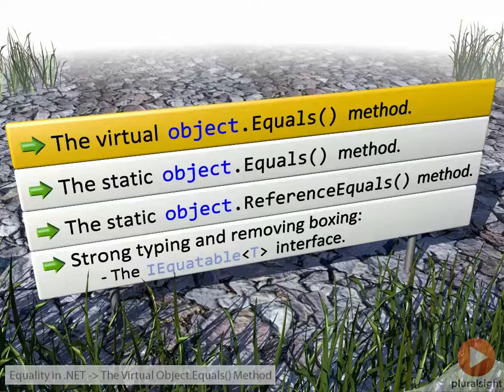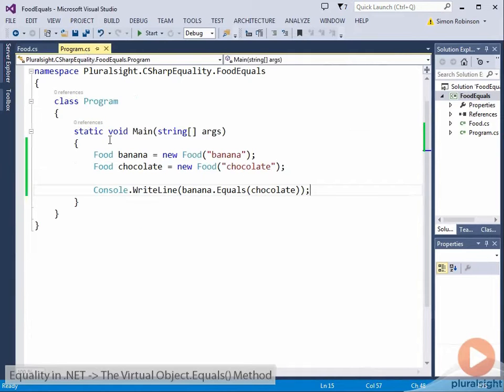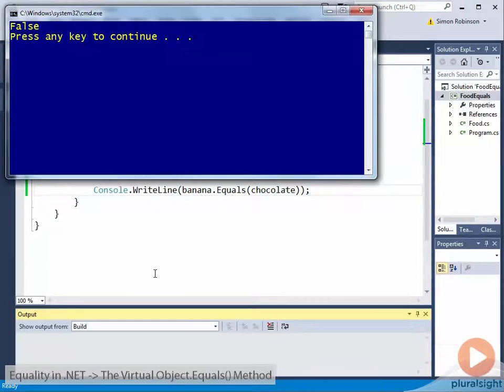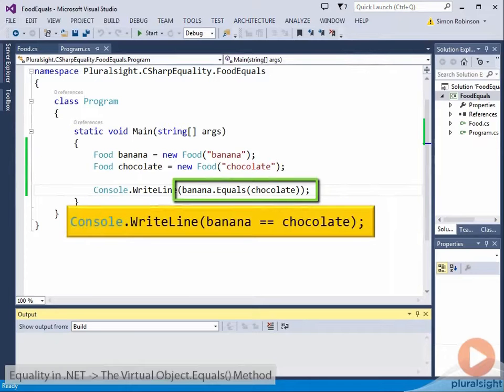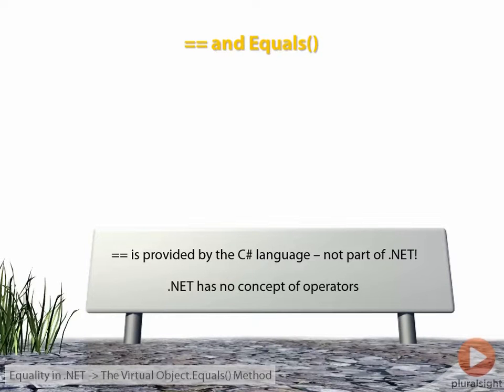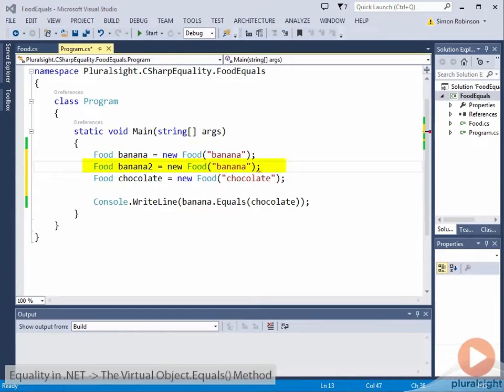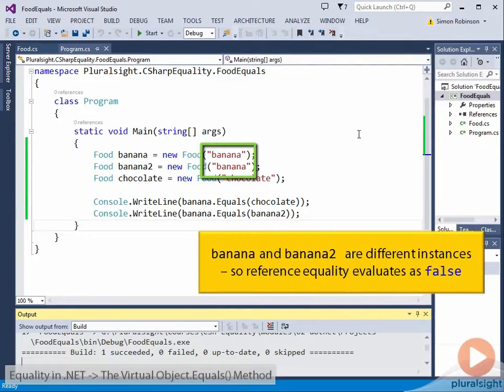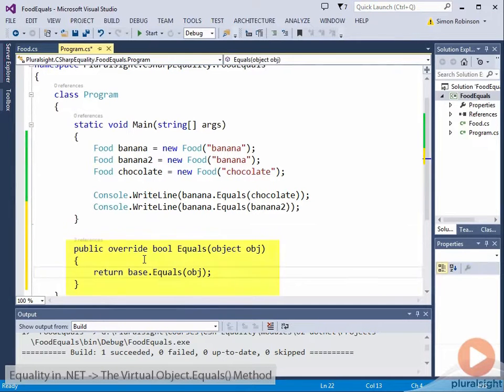02 012 The Virtual Object Equals Method